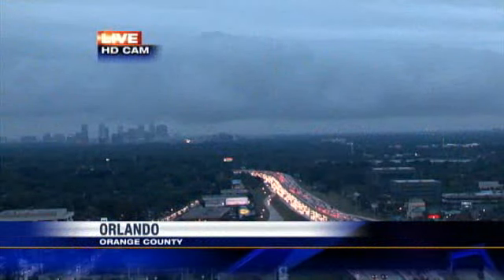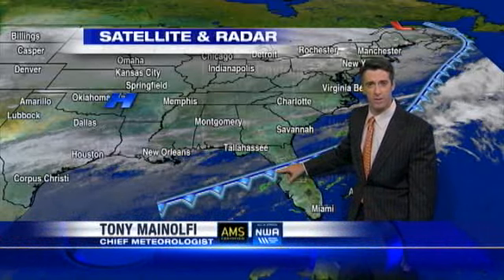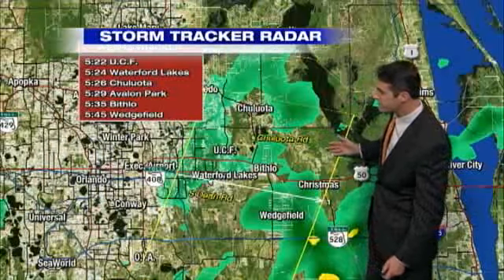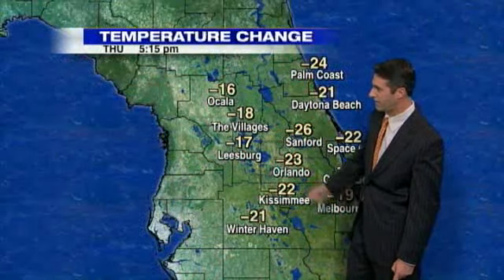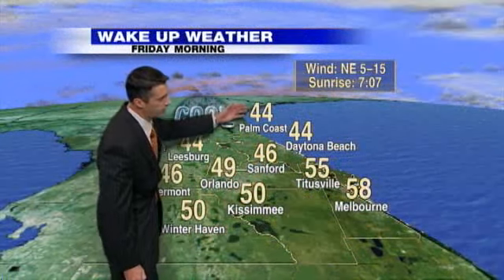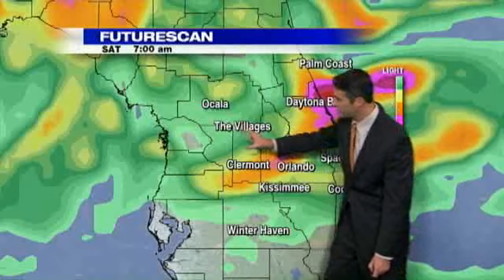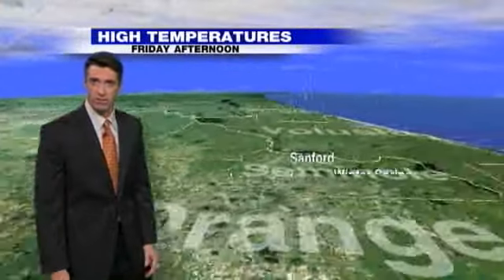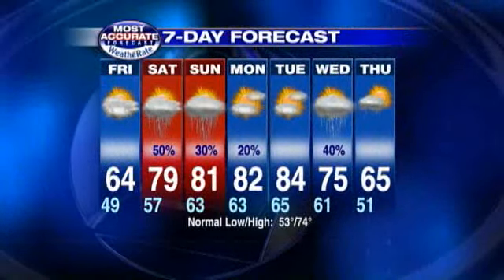Video: Temps Slide Into 40s Overnight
Temperatures cooled accross Central Florida Thursday and the slide will continue into Friday morning.